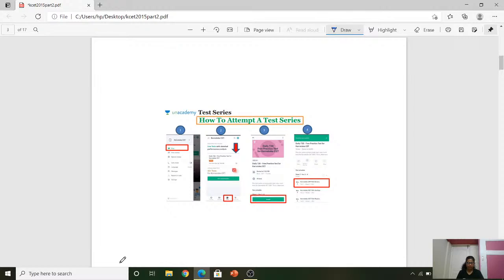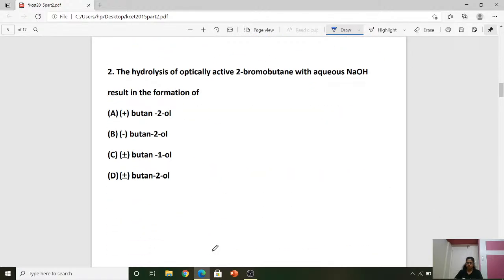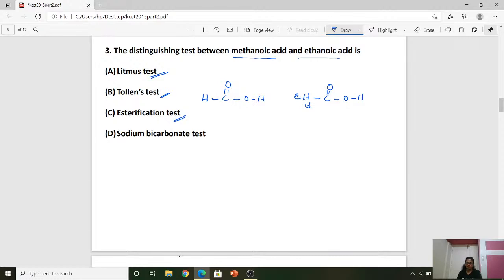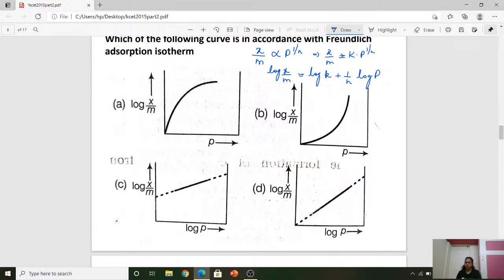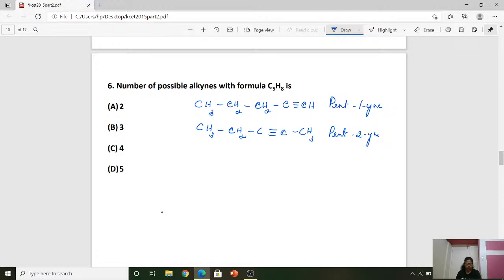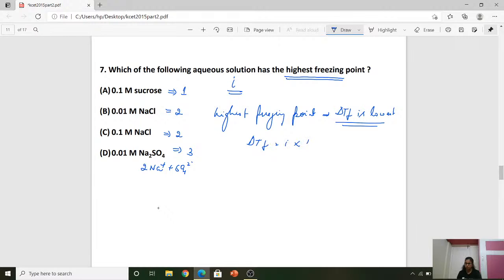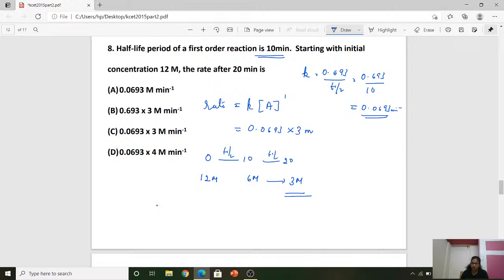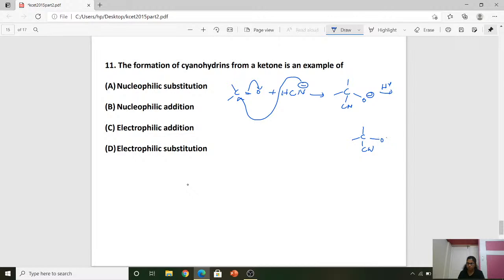Unacademy KCET | Chemistry | 2015 Question Paper | Important Questions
Unacademy KCET | Chemistry | 2015 Question Paper | Important Questions | Let's Crack it | Unacademy KCET | KCET Online Classes

Bhavani.M.P is one of the top Educators in the Unacademy KCET Category. She has 19 yrs of experience in teaching students of CET and NEET Categories. In today's session, Ma'am will take you through the Important Questions of 2015 Paper, for KCET Aspirants. Watch the video to know all about the topic. Let's Crack KCET together!!

✅For all the new learners of Unacademy, use the code ""BHAVANILIVE"" to get the subscription for 1 month at Rs.1500/- to get access to the premium content.

1. Learn from your favorite teachers
2. Dedicated DOUBT sessions for KCET 2021 & KCET 2022
3. One Subscription, Unlimited Access to Live Online Classes and Videos
4. Real-time interaction with best-in-class teachers
5. You can ask doubts in live online classes
6. Limited students in each KCET Online Class
7. Download the videos & watch offline